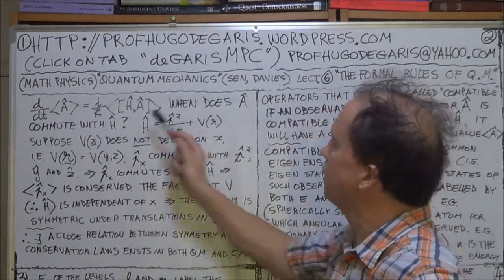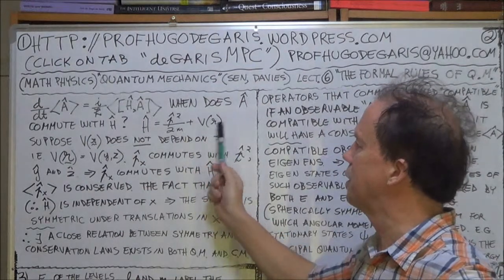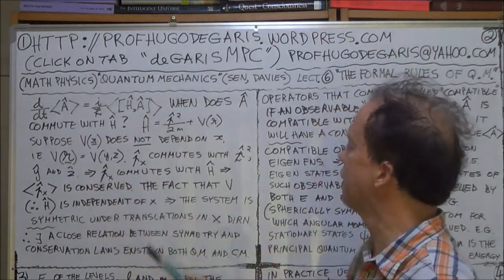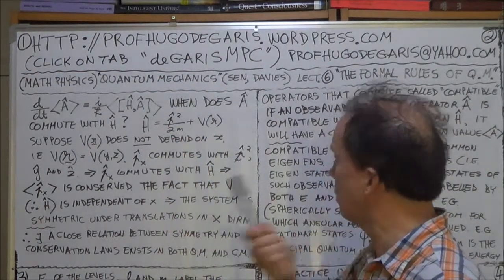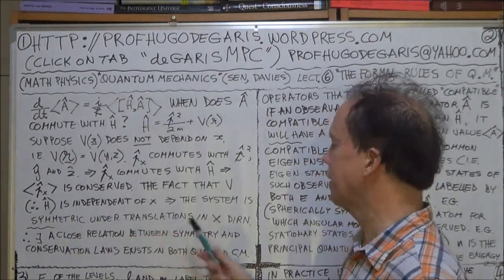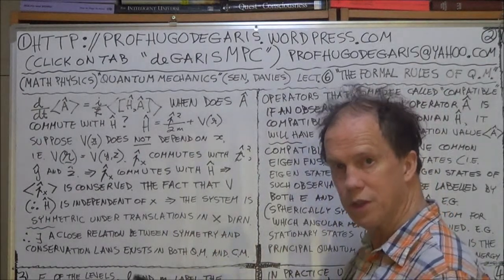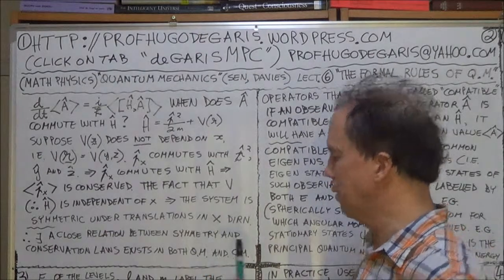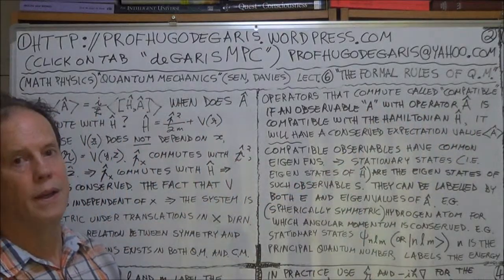deGarisMPC QM6y 1of2 Sen,Davies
Quantum Mechanics (Sen, Davies) Lect. 6y ("FormalRulesQM"), Part 1 of 2